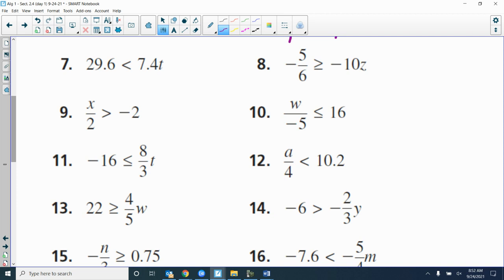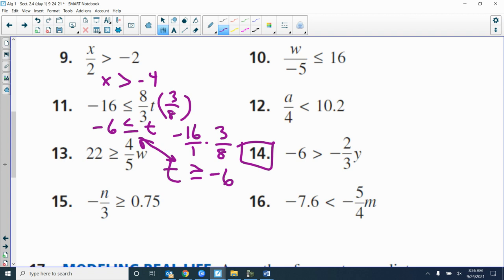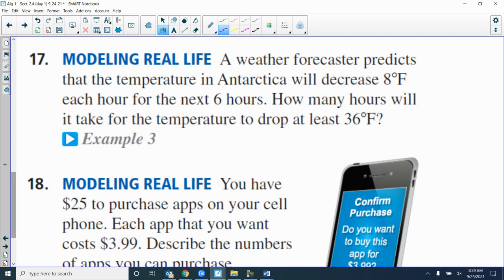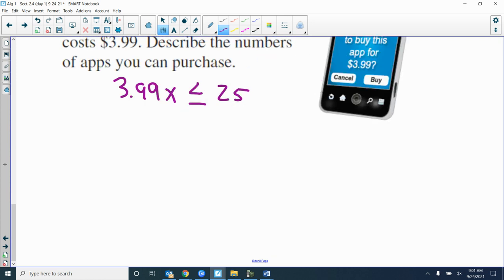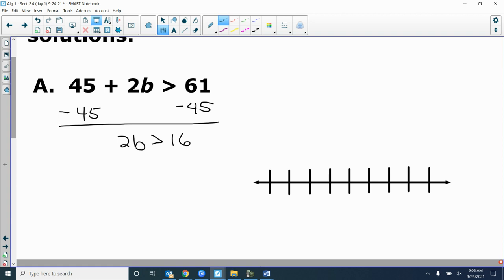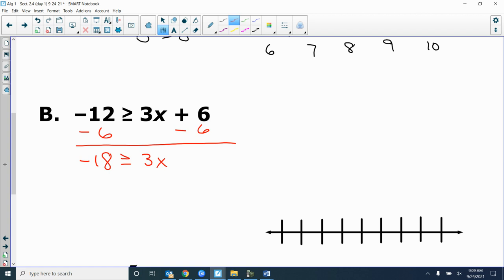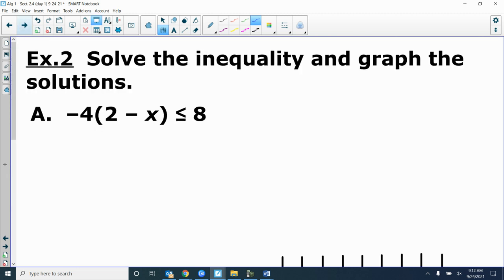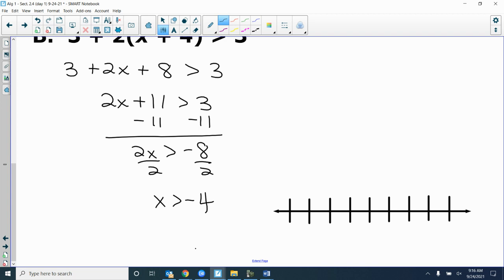Sect. 2.4 (day 1): Sept. 24, 2021